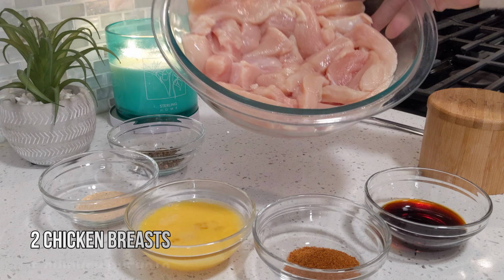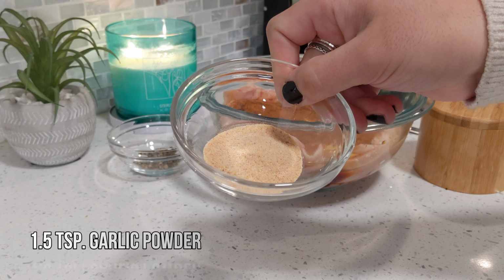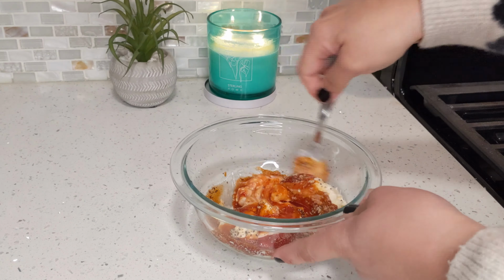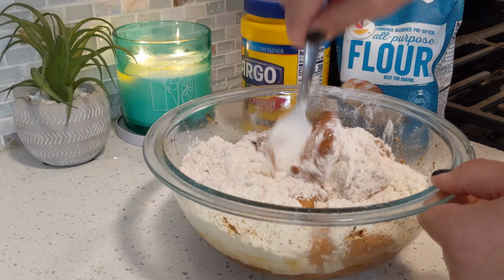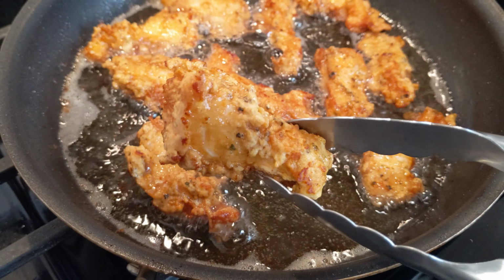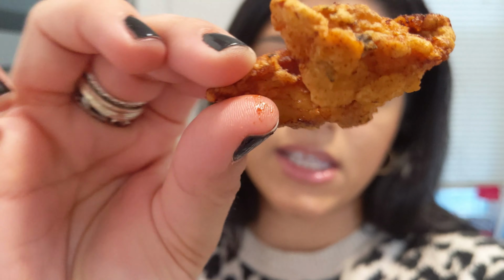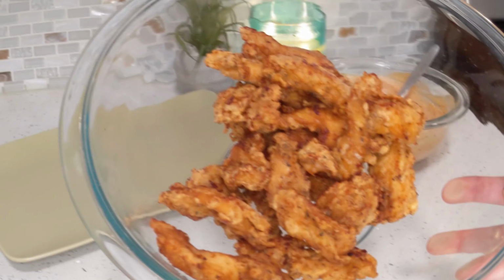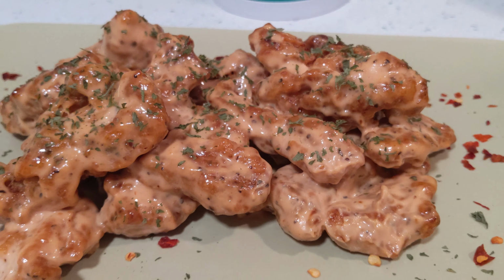Spicy Dynamite Chicken Recipe (Spicy Fried Chicken in Spicy Sauce)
🌟TODAY'S VIDEO is my easy and spicy Dynamite Chicken recipe. The chicken is seasoned with spices, fried to golden brown perfection, then doused in the spicy dynamite sauce. You'll love this recipe as an appetizer, or a lunch or dinner meal that you can serve with a salad or side. This spicy dynamite chicken recipe is a flavor explosion in your mouth!
Trust me you want to try this recipe!